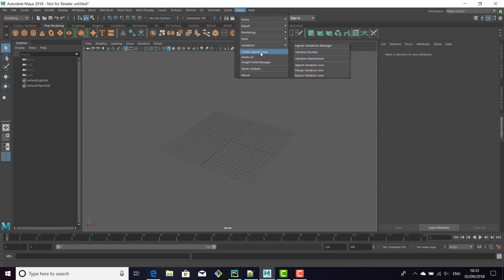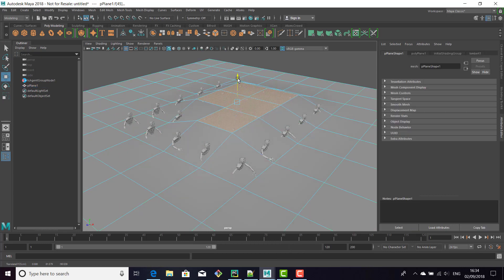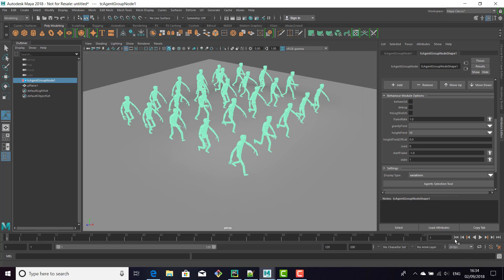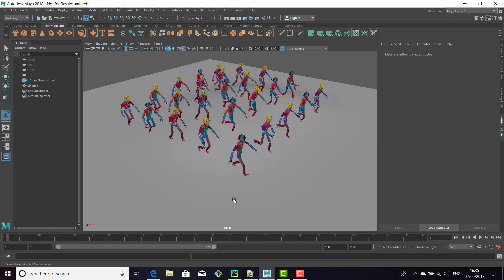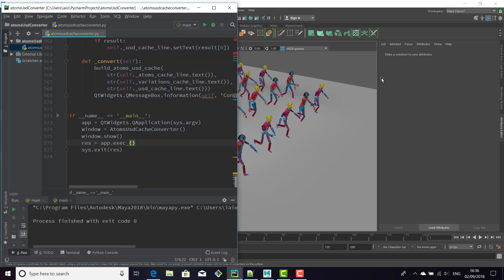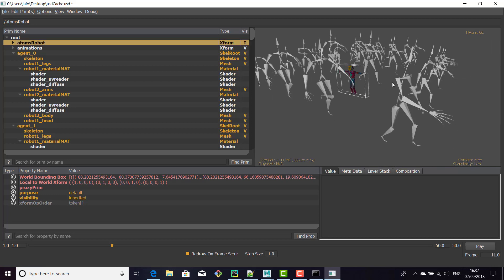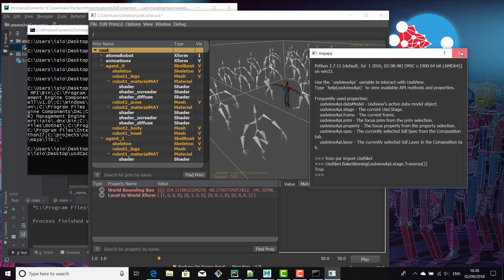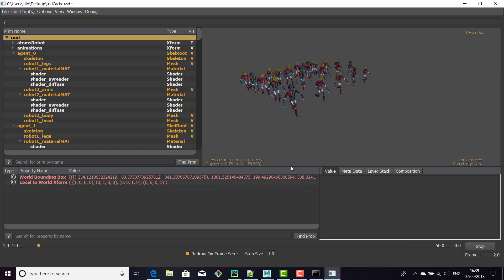Atoms Crowd - Atoms Cache To Usd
Toolchefs Atoms Crowd for Autodesk Maya, SideFx Houdini and Foundry Katana